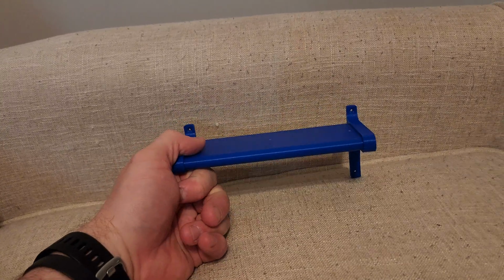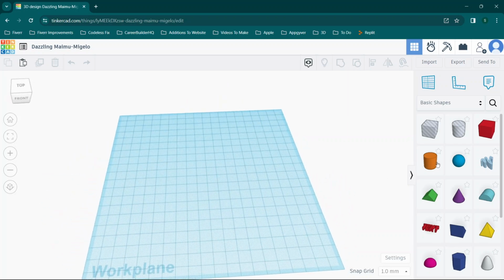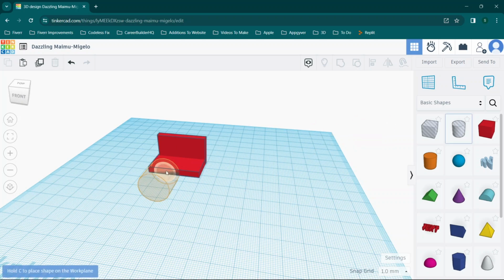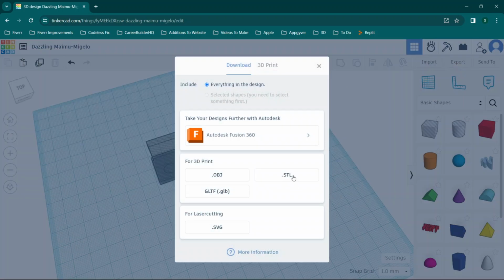5 Useful Ideas For 3D Printing - For Beginners And Experts!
In this video I will walk through a few ideas for 3d printing including helmets, shelving, and more.